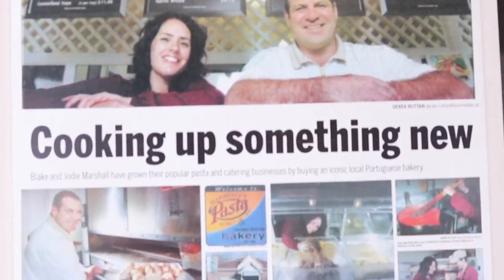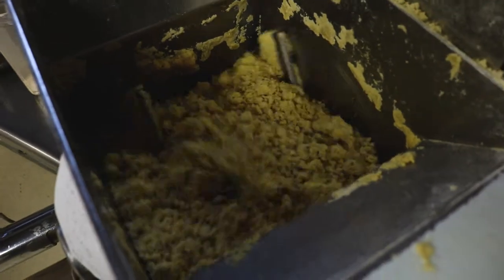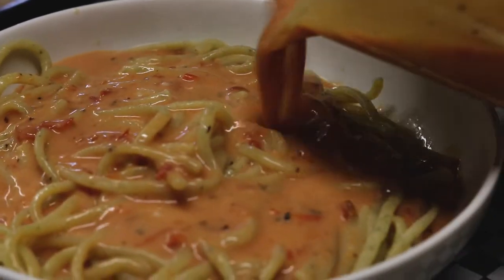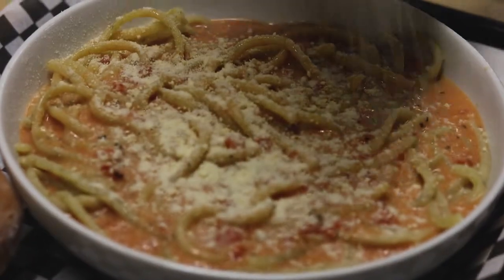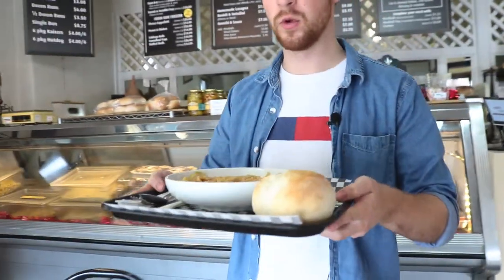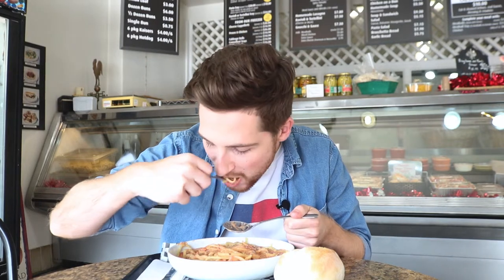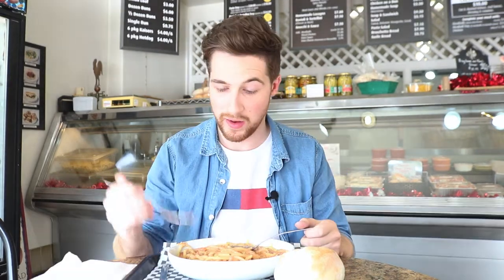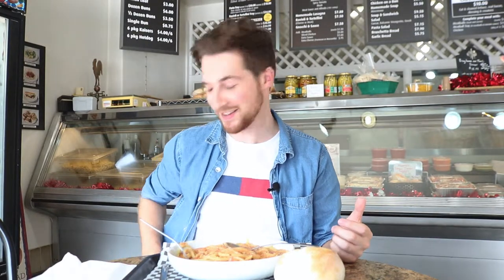Marshall's Pasta Mill has the BEST PASTA in London